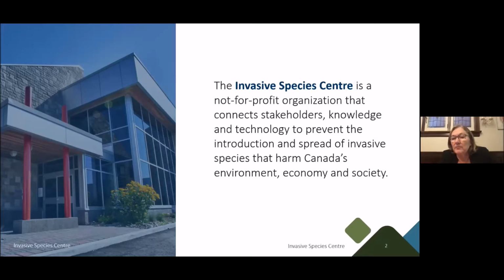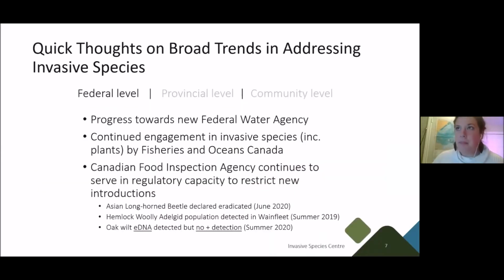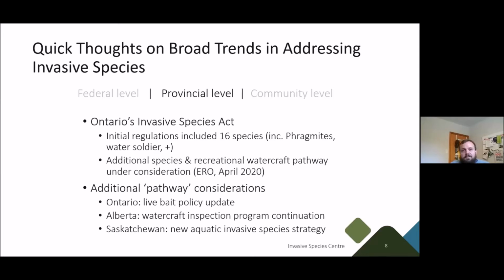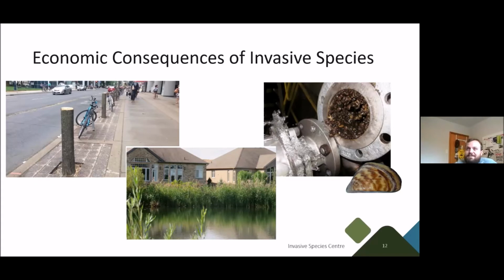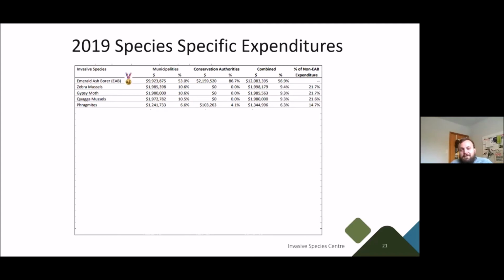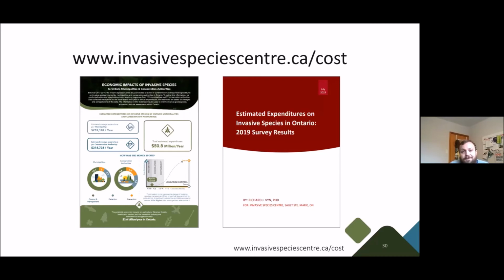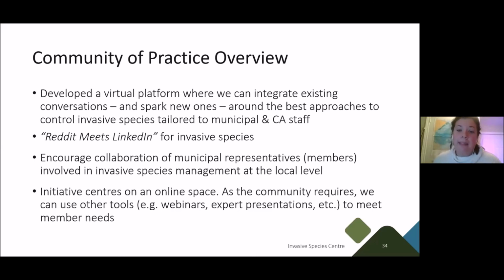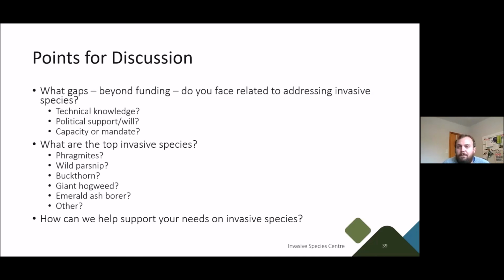Invasive species resources and tools to support Muskoka Watershed Communities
Staff from the Invasive Species Centre gave a presentation to Muskoka Watershed Council on October 23, 2020 on the economic impacts of invasive species, the value of investments in prevention, recent initiatives and useful tools that are available to Muskoka communities and municipal representatives to help combat invasive species in the region.